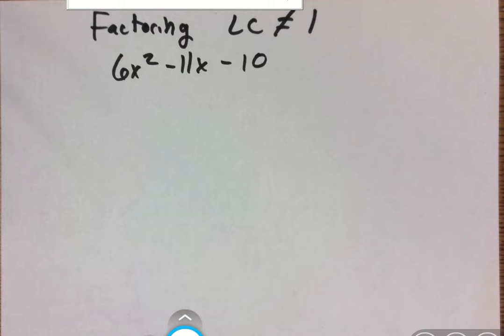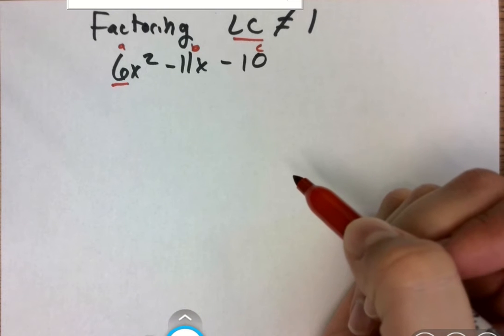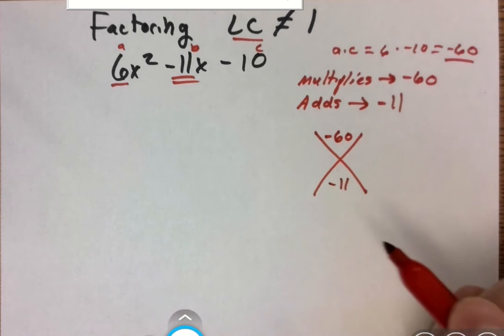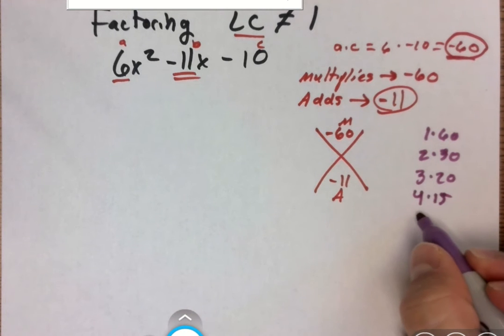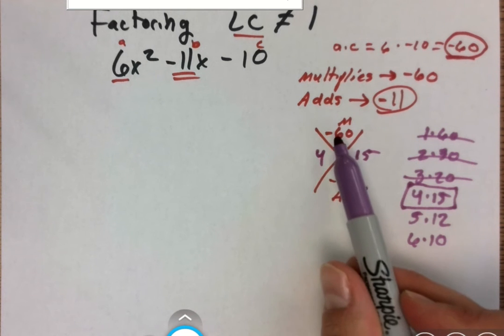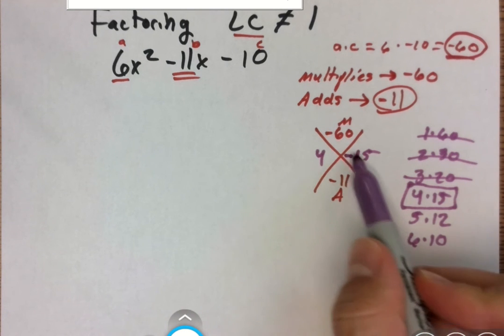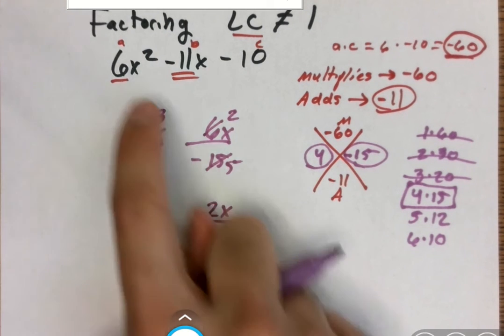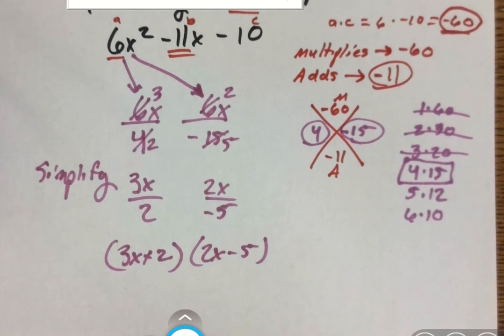factoring when LC is not 1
How do we factor when the leading coefficient is not one?